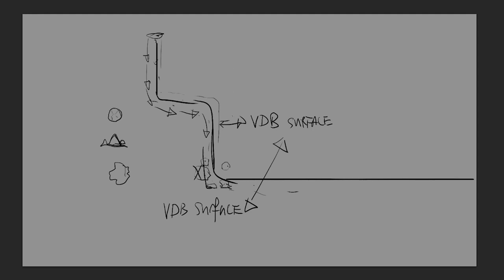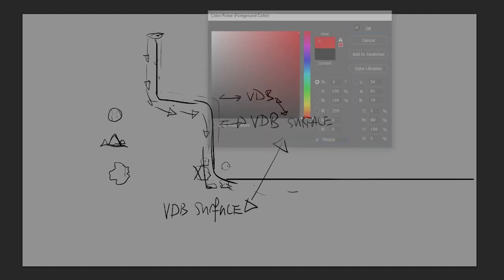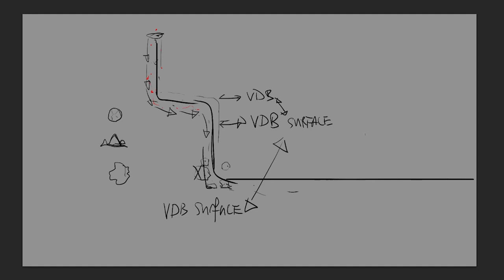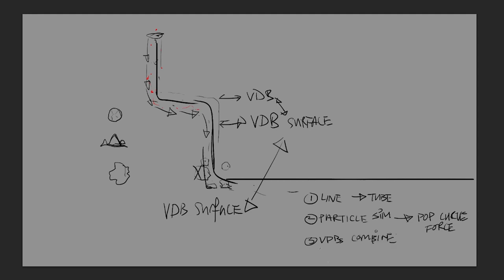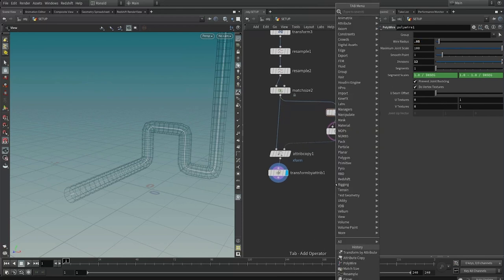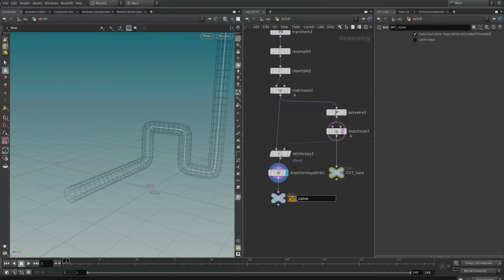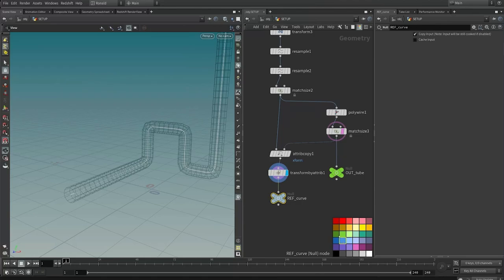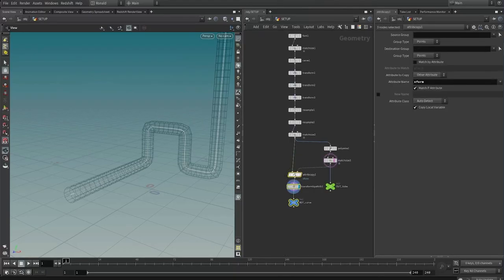Houdini Houdono | Simulation - Episode 8 - Water Bubbles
Water bubbles flowing through a pipe without a FLIP simulation!

Here's an efficient solution using a deforming blob copied on a cheap particle simulation to mimic the look of bubbles without long waits for "actual" water simulations. Hope to inspire other ways for problem-solving in Houdini and please share your results with me!